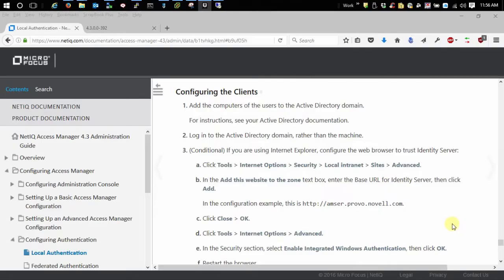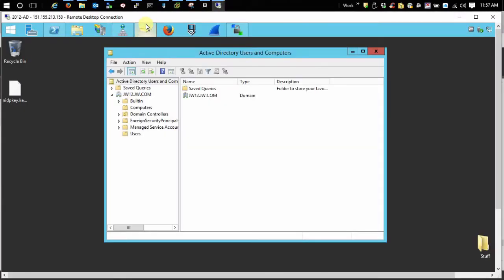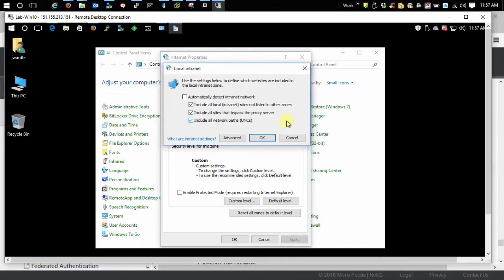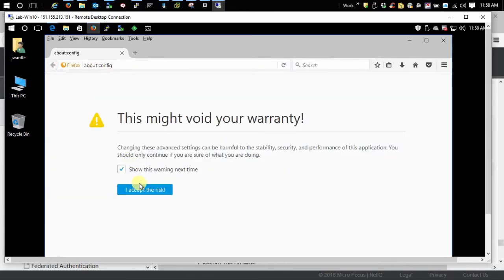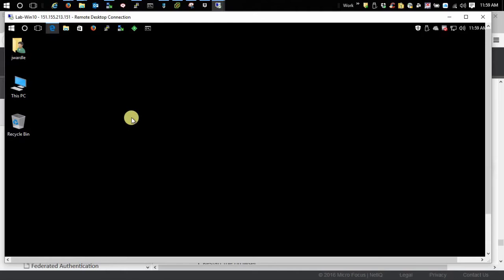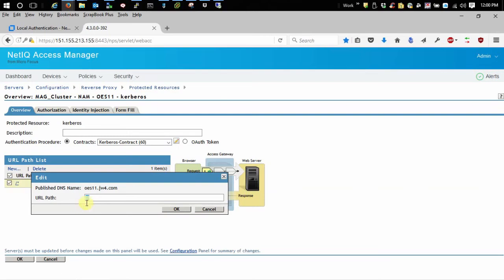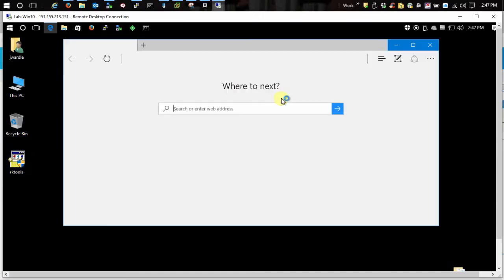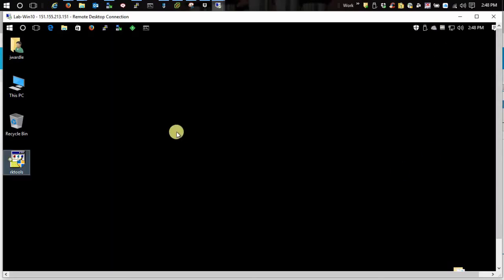HowTo Configure Clients for Kerberos Authentication with Access Manager (part 3)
This is the third video in the series on configuring Kerberos authentication for Access Manager. Watch to see what settings to change in Internet Explorer and Firefox to support Kerberos authentication through the Identity Server.